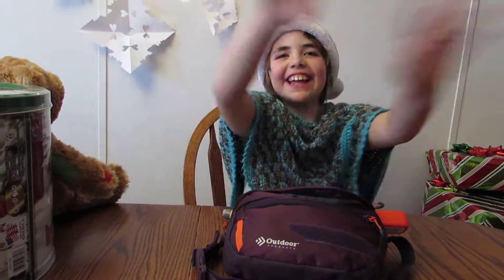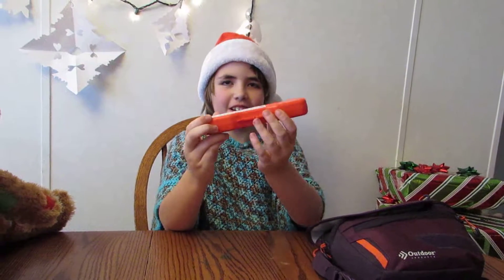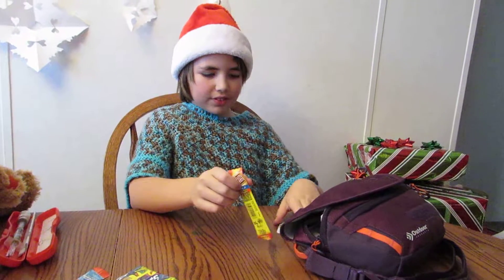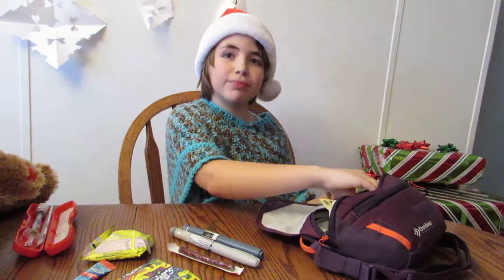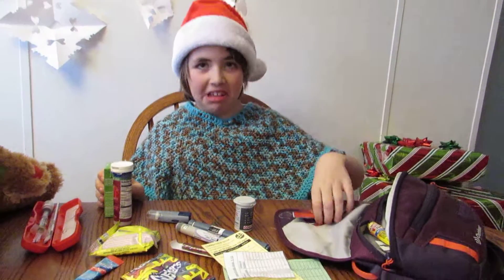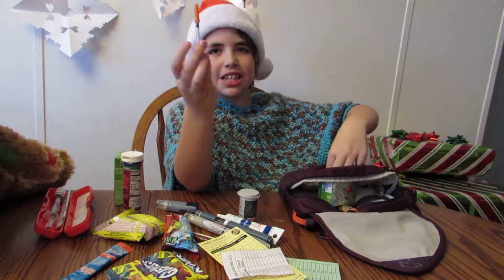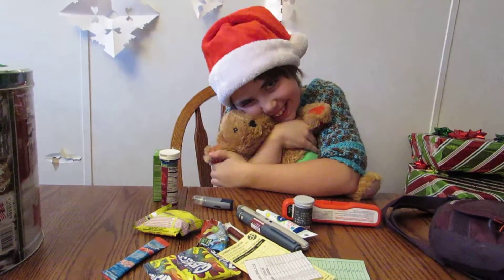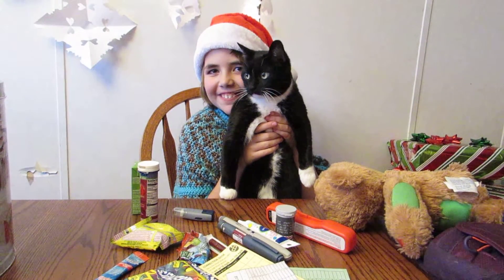Injectagirls' Super T1D Kit!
Katie shows you the super stuff in the kit we carry, and you can meet her Rufus the bear!

We hope you find encouragement, education, and empowerment through our Type 1 Superhero!